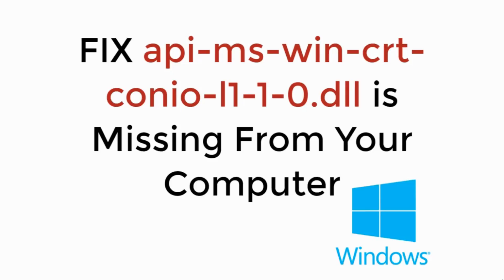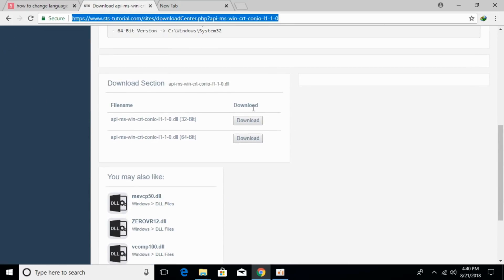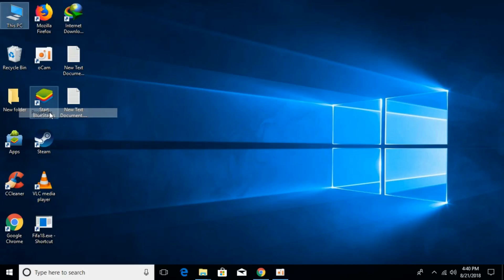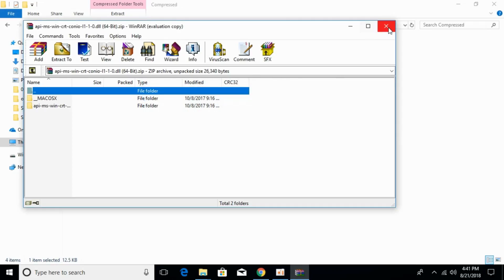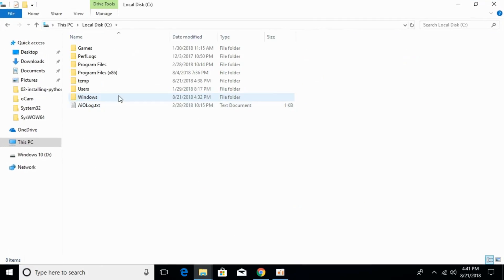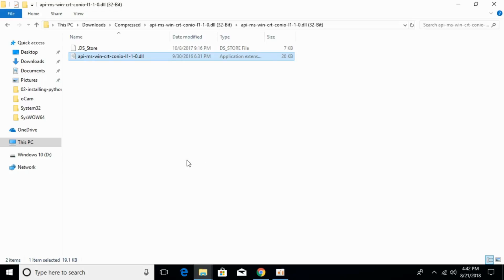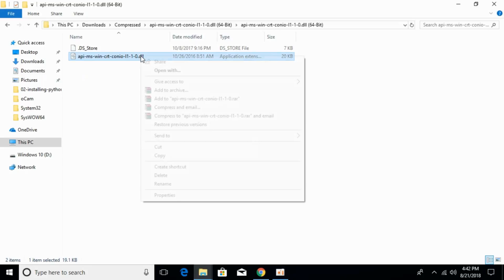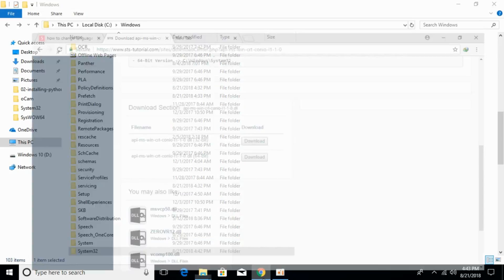FIX api-ms-win-crt-conio-l1-1-0.dll is Missing From Your Computer UPDATED 100% WORKING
Learn How FIX api-ms-win-crt-conio-l1-1-0.dll is Missing From Your Computer